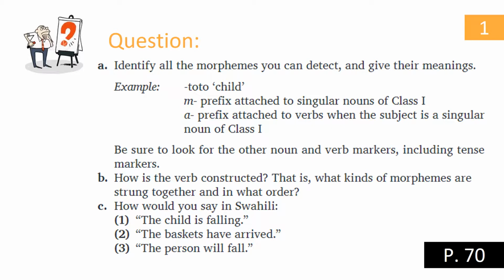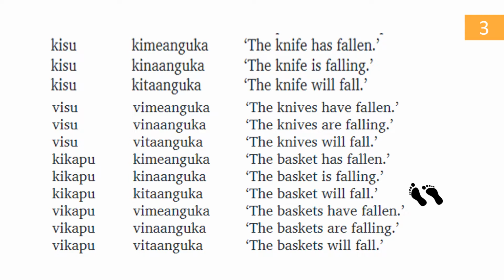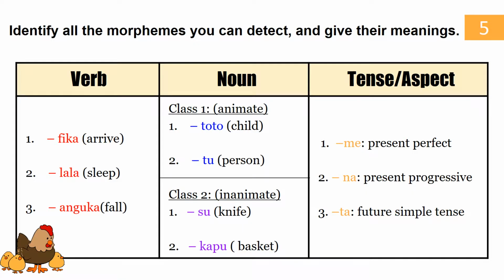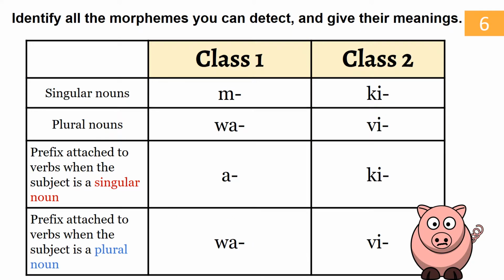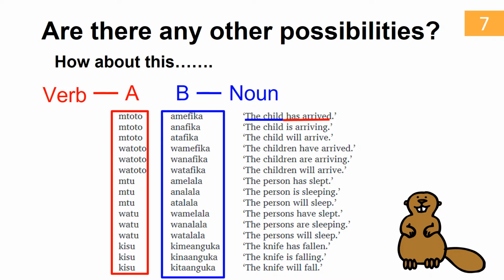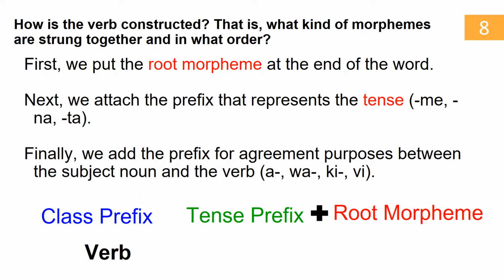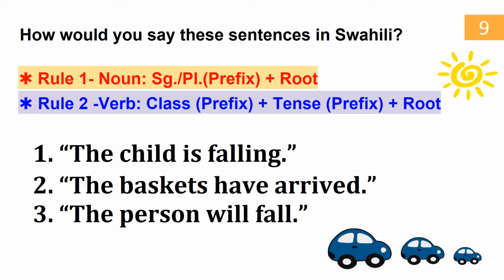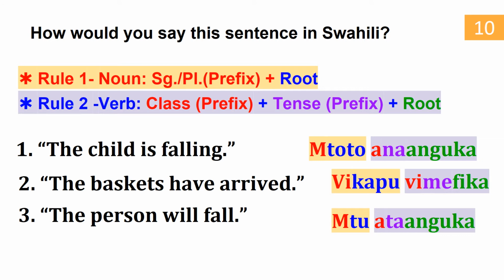Swahili ChildArriveF10eP69Q9詞C Amy1052